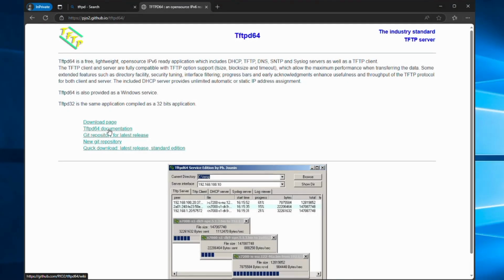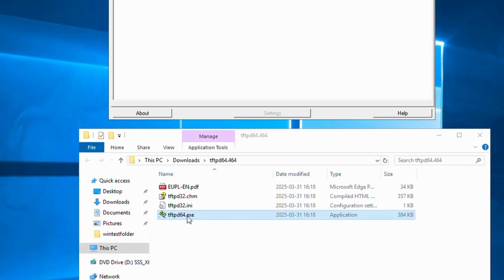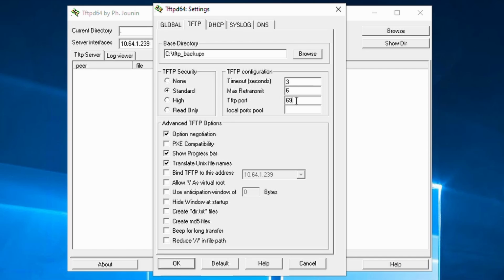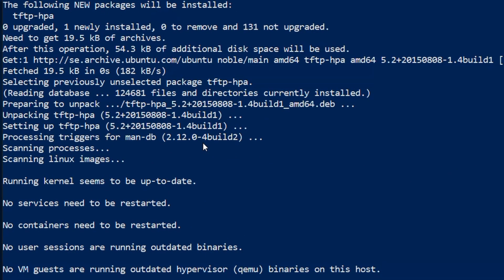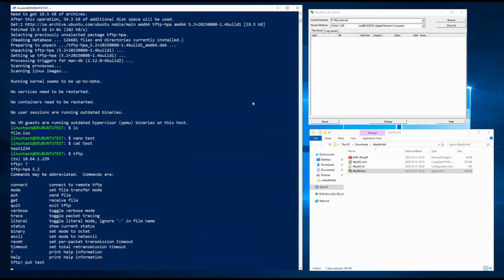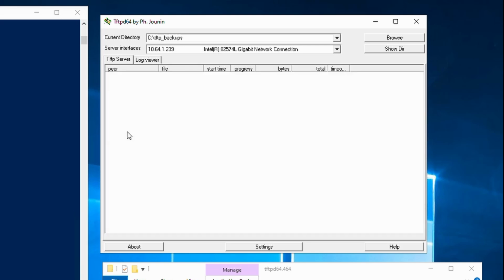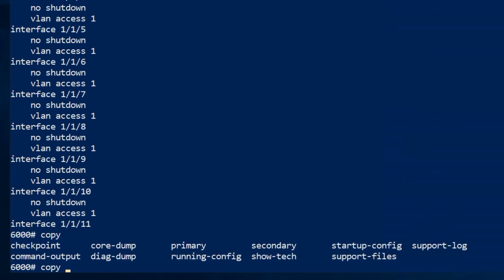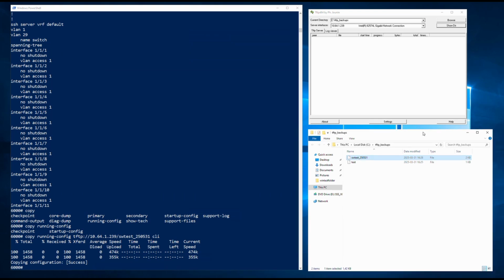How to Setup a TFTP Server on Windows in 2025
Setting up a TFTP server on Windows in 2025? I’ll walk you through it step-by-step. Whether you're backing up network configs, transferring files from a Linux machine, or just exploring TFTP for the first time, this guide has you covered.

What you’ll learn:
✅ How to download, install and configure TFTPD on Windows
✅ Opening up the correct firewall port
✅ Testing file transfers from Ubuntu and an Aruba switch
Here are the **10 super SEO-optimized timestamps** for your TFTP Server Setup and File Transfer video, focusing on highly searchable network administration keywords:

0:00 | Intro: Installing and Configuring a TFTP Server for Network Devices
0:20 | Software Choice: Downloading the Tftpd64/Tftpd32 Portable Server
1:10 | Installation: Extracting and Running the Portable EXE
2:07 | Initial Configuration: Disabling Unused Services (DHCP, DNS, etc.)
2:37 | Setting up the TFTP Root Directory and Security Permissions
3:18 | Critical Information: TFTP Uses UDP Port 69 (Firewall Consideration)
4:36 | Linux Setup: Installing the TFTP Client on Ubuntu (sudo apt install tftp)
6:48 | Troubleshooting: Fixing Transfer Issues by Opening Windows Firewall (Inbound UDP 69)
9:04 | Real-World Use Case: Backing Up Aruba Switch Configuration (Copy Running-Config)
11:20 | Verification: Confirming the Switch Config File is Saved to the TFTP Server